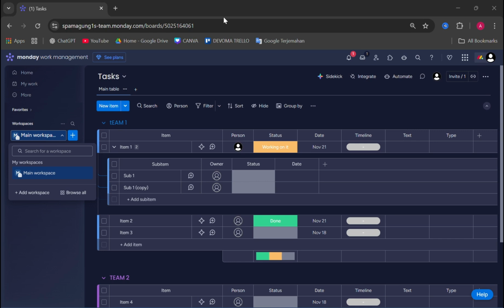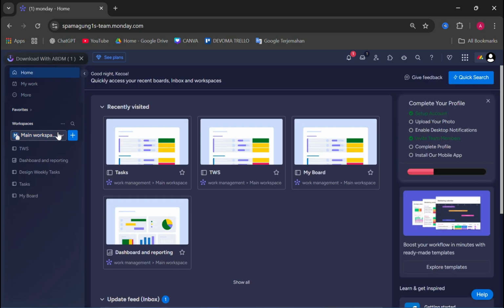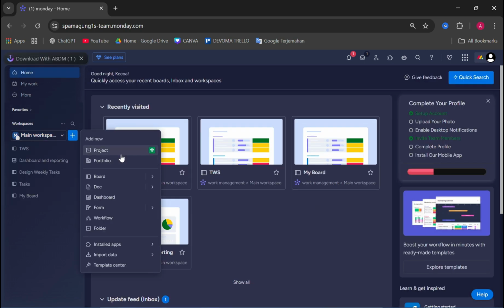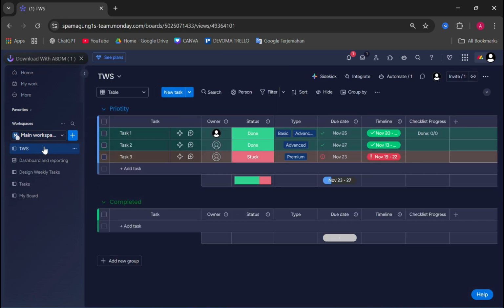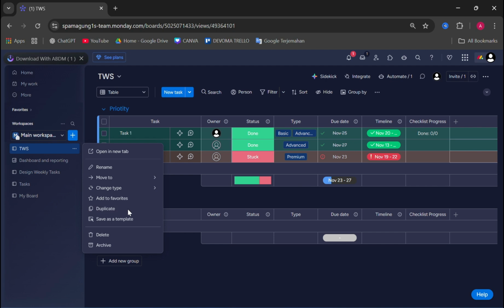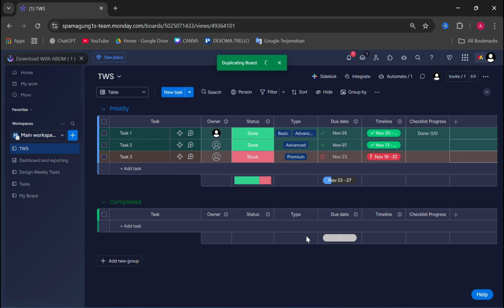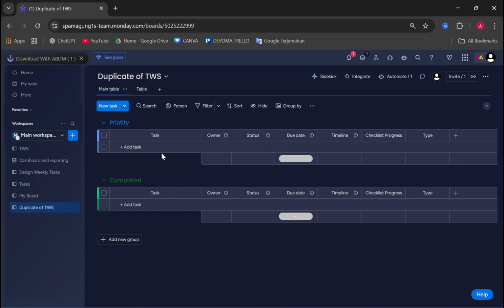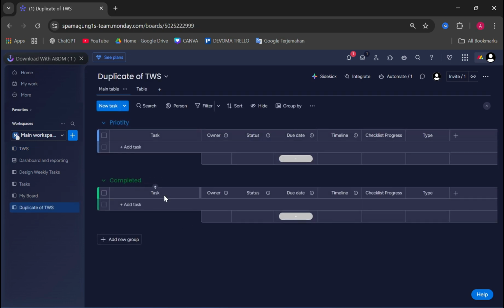How to Duplicate Workspace in Monday.com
Learn how to duplicate a workspace in Monday.com so you can quickly reuse structures, boards, and settings without rebuilding everything from scratch. This tutorial shows you the exact steps to copy an entire workspace and prepare it for new projects or teams.

What you’ll learn:
• How to access workspace duplication options
• Which elements get copied when duplicating a workspace
• How to rename and organize your duplicated workspace
• How to adjust boards and settings after duplication
• Tips for creating reusable workspace structures